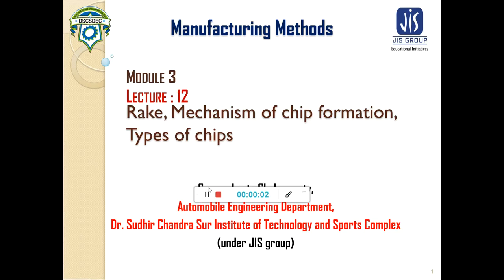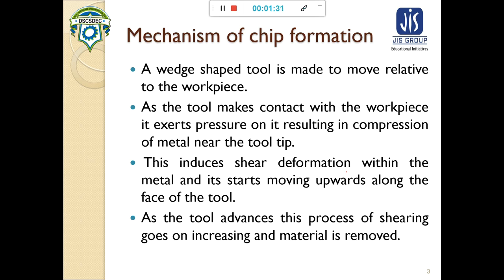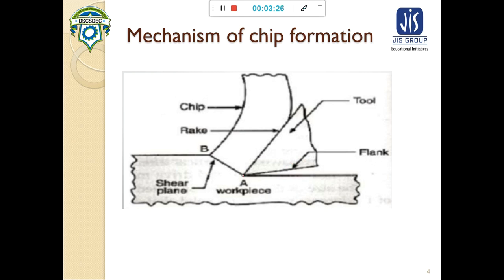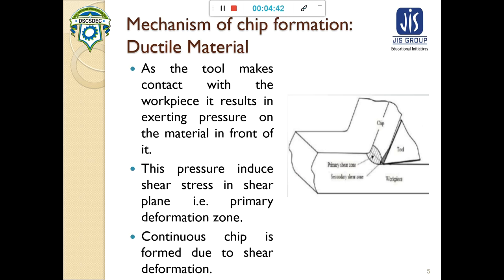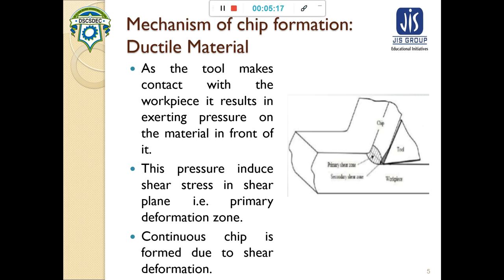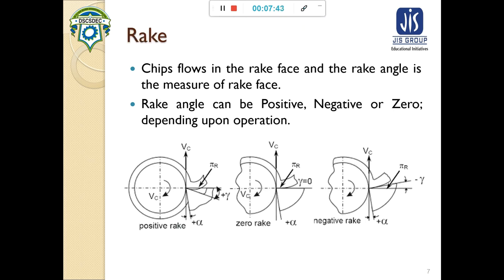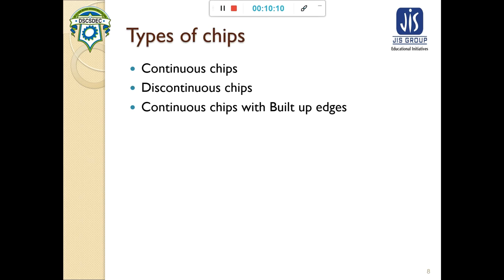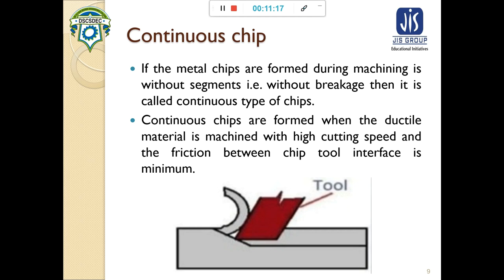Lecture12: Mechanism of chip formation, Types of chips